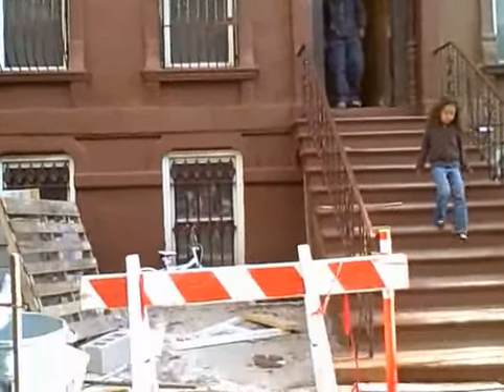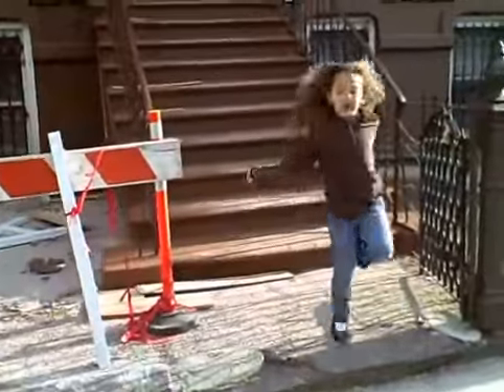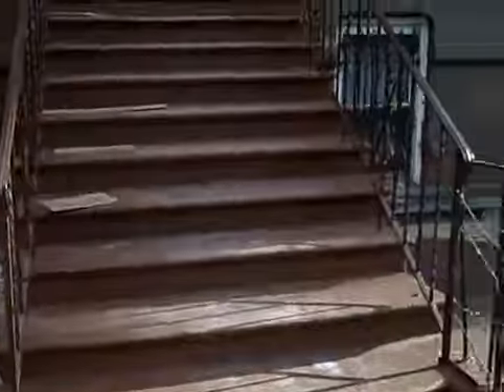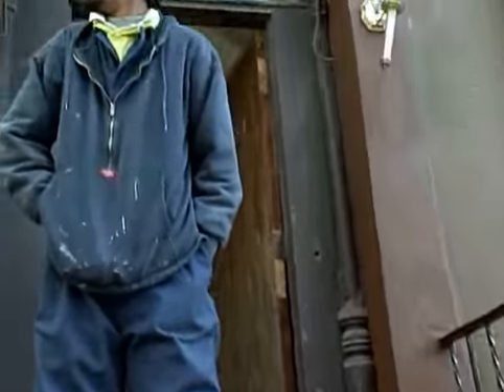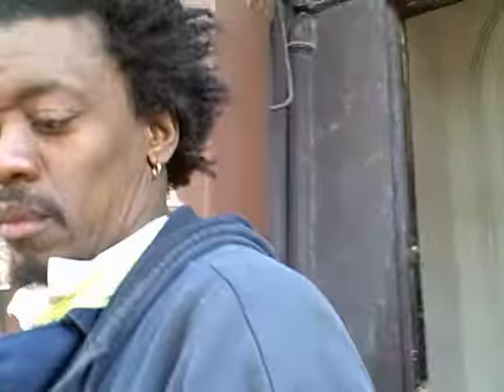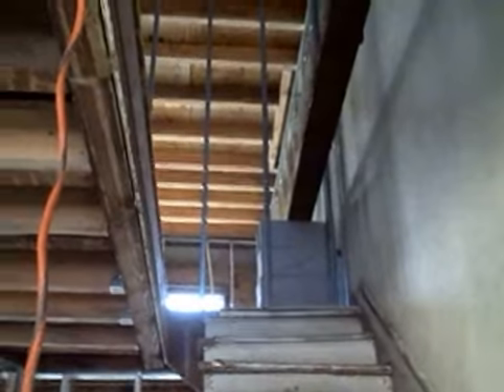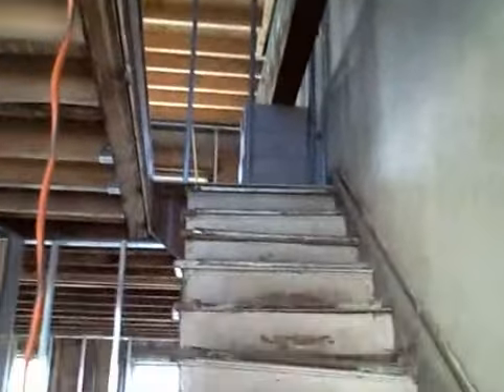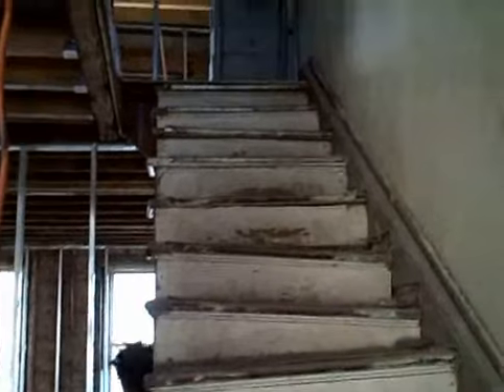Repainted outside and some framing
the outside is refinished and painted and almost all the framing is done inside. Take a look!